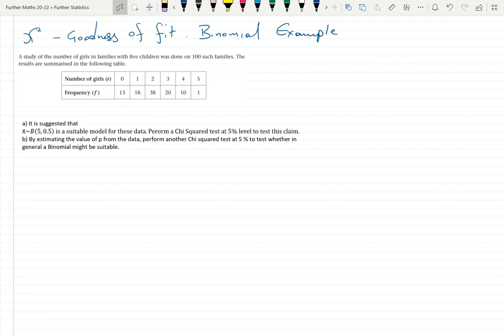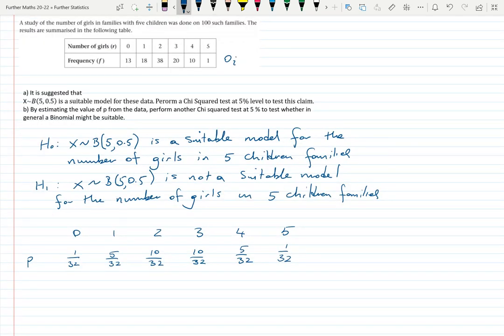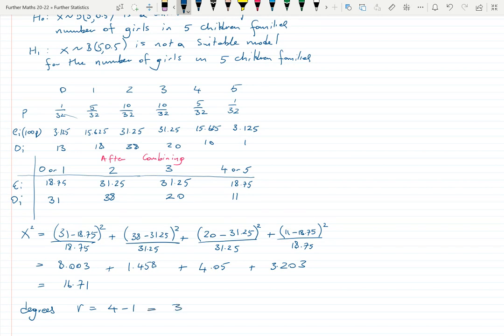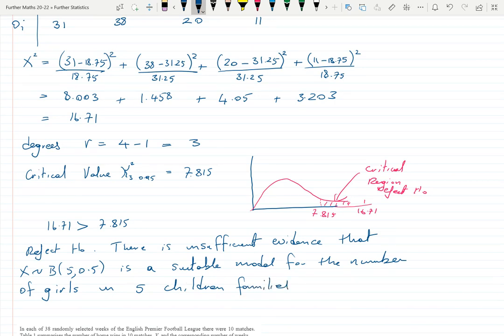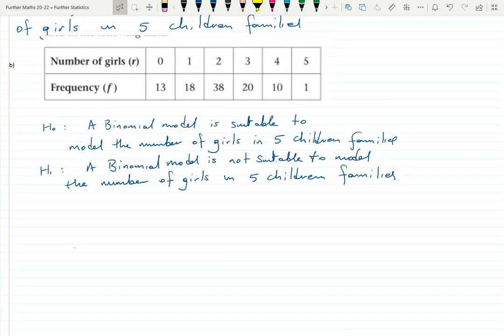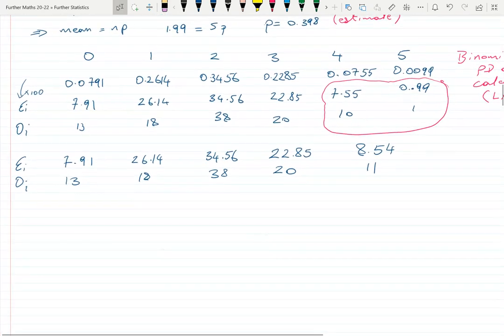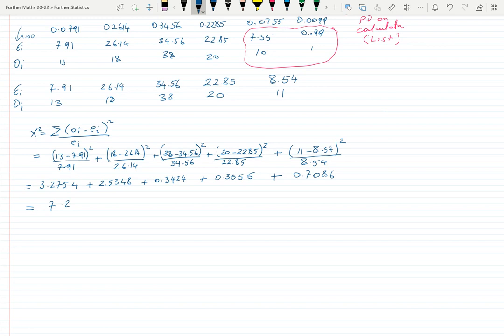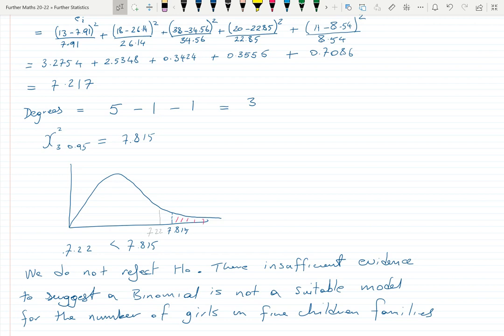Chi Squared Goodness of fit Test Binomial example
This video is primarily aimed at Further Maths students following a England/Wales style course- particularly OCR A. It covers combining small expected values and degrees of freedom when p is estimated (or not). The solutions is definitely error free but there are a few minor errors in the commentary- eg at 12:15- (numbers aren't correct but don't get used anyway), writing 7.814 instead of 7.815 on graph and others. Please feel free to put in chat any others.